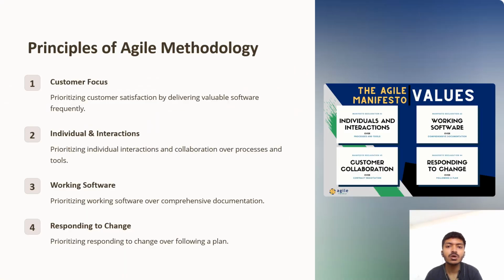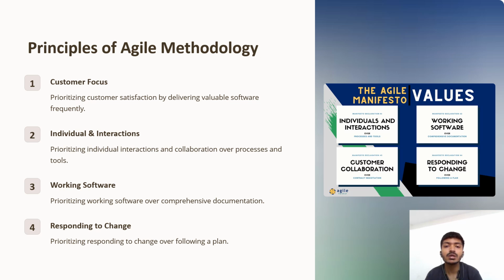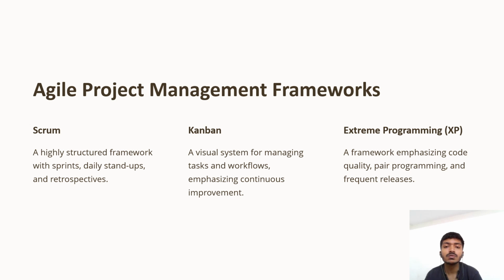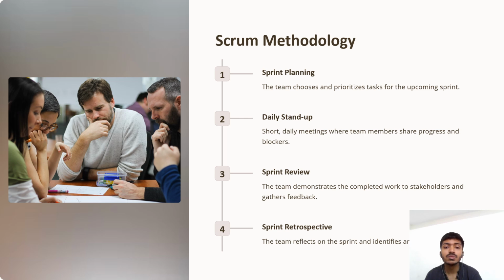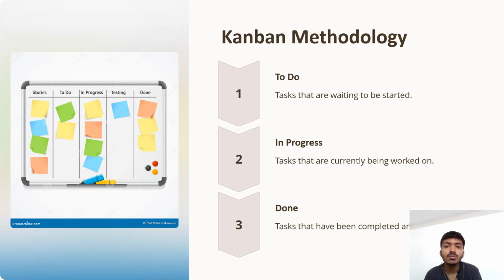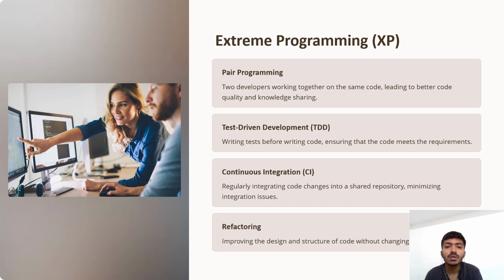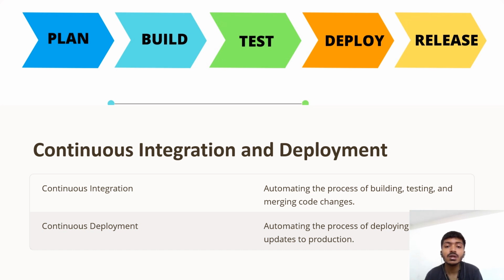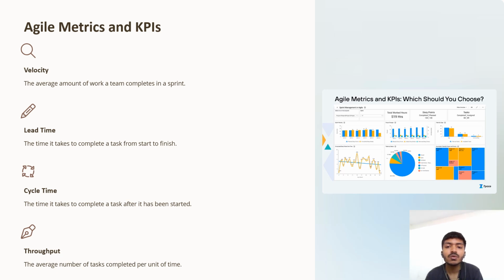Introduction to Agile Process Model